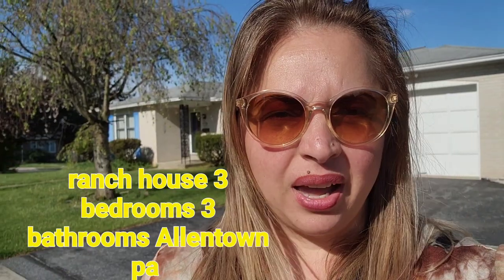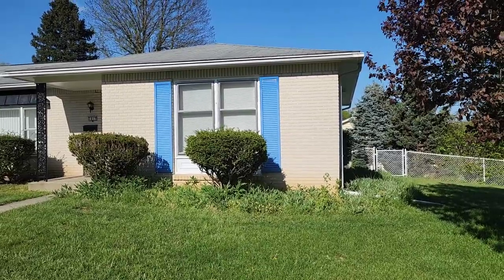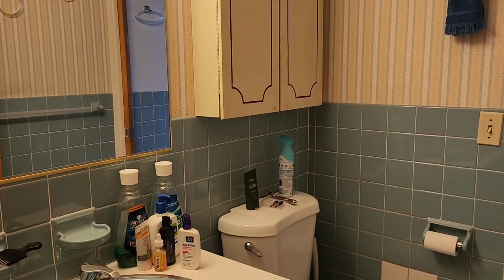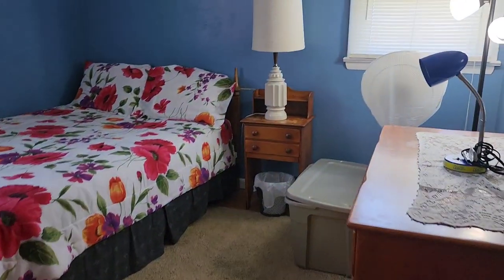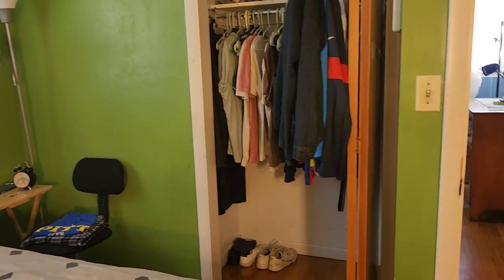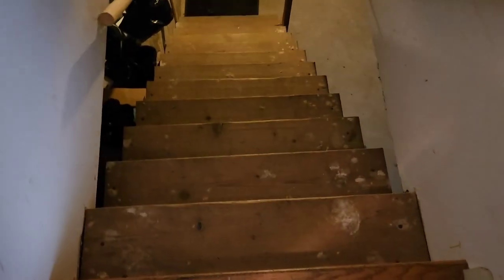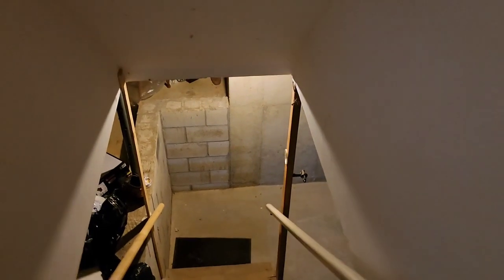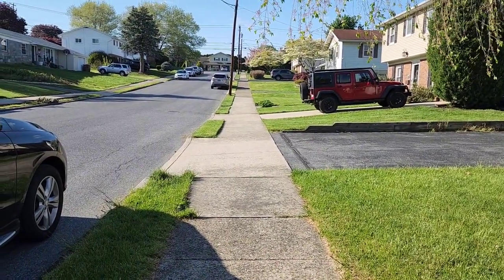ranch home for sale in Allentown Pa 3 bedrooms 3 bathrooms lehigh valley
Allentown School District

check my next video -What does it look like to get a house in Allentown for $1 MILLION,
Allentown $1 MILLION or NY $1 MILLION? HERE -

 • Inside A $950,000...

Is Living in  Allentown, PA Pennsylvania a good decision for you and your family? Let's check out Coplay PA  Living. and What can you buy for or close to $390,000 as of April 2023 !!!.. an AWESOME TOWN in Allentown, PA!
Whitehall Pa is close to Allentown PA and is one of a few small towns growing rapidly, according to the statistics there are about 10,000 people moving to the Lehigh Valley area every year!, and it is becoming a choice for more and more people as Allentown Pennsylvania expands. With it being only 25 minutes away from New Jersey and 2 hours away from NEW YORK,  With its own Lehigh Valley International Airport you can fly anywhere, it is a popular choice for people who occasionally work in one of the bigger cities, but enjoys a slower pace. The homes in Allentown PA  are priced much lower than in other major cities, which makes it one of the most affordable cities near NEW YORK.
Today, I'll take you around a Ranch home and show you what it's like to live here! The homes are fairly large, and many are priced upwards of $300,000 LESS than some of the average home prices we typically see in the NEY YORK. Let's check the area out and see if it's a fit for you!

This home is not on th market yet!!! I find homes off Market, So it is a benefit to you as a buyer or a seller!!! I can get you insights of the market!
If you’re thinking about moving to Allentown PA, Bethlehem  PA, Whitehall Pa or Coplay  and need help to navigate the Allentown PA  or Bethlehem PA real estate market, be sure to give us a call, shoot us a text, send us an email, or schedule a Zoom with us! We’d love to help you make a smooth move to Allentown Pa Lehigh Valley PA, Catasauqua, PA  market, or any other Lehigh Valley  Suburb. We’re here to answer any questions you have!
If you have any questions about this property please call me so we can schedule a VIP  tour

🤔Thinking of Moving to Allentown, Pennsylvania?🤠

I speak Russian, Georgian, and Greek!